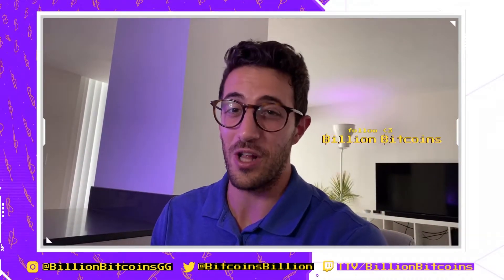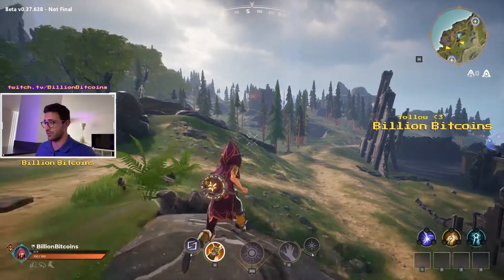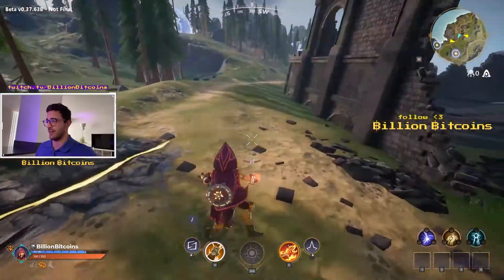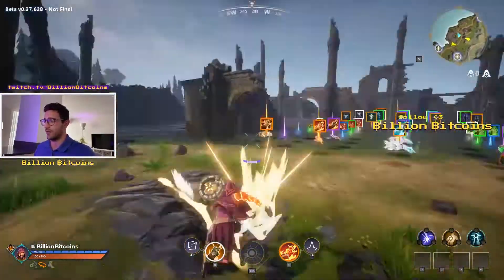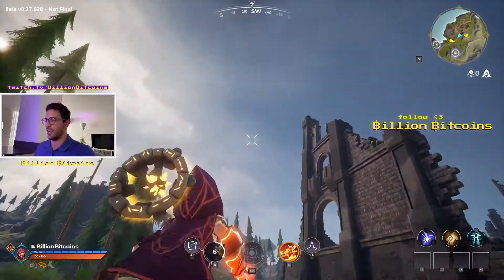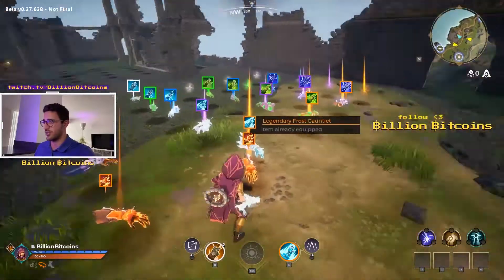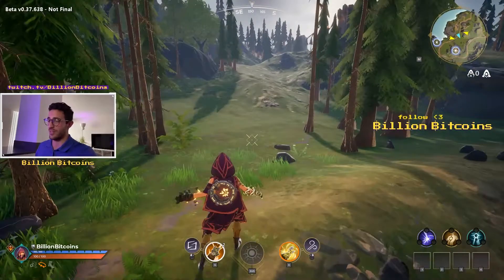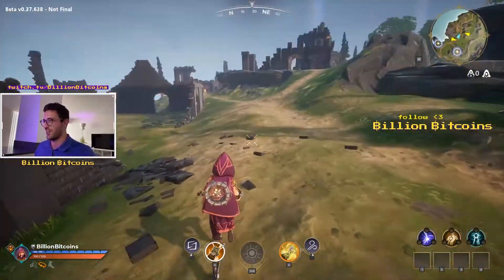Spellbreak Class Spotlight - Stoneshaper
In this spotlight video I cover the Spellbreak Stonehsaper class spells, sorceries, abilities and skills.
I also showcase the basic combos you can do pairing the Stoneshaper class with all the other gauntlets available in the game (conduit, toxicologist frostborn, tempest, pyromancer).